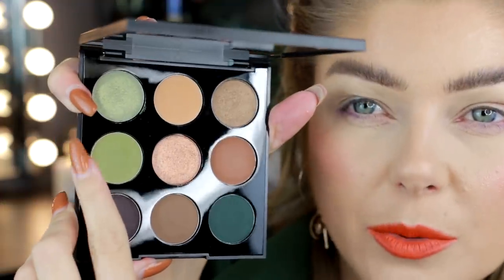Morphe 9K Khaki Calling vs Huda Beauty Khaki Haze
Today we are comparing the Morphe 9K Khaki Calling to the Huda Beauty Khaki Haze, Khaki vs Khaki haha. Are they the same, or different? Is any of them even good, or should you skip them both?

Products used:

Shirt is from Zara
Earrings are from H&M
Headband is from Glitter

♡September Rose *

♡Oden's Eye *
♡Pinky Rose Cosmetics *
♡OPV Beauty *